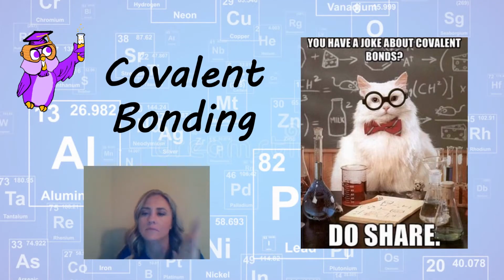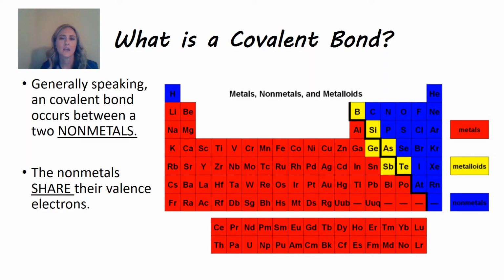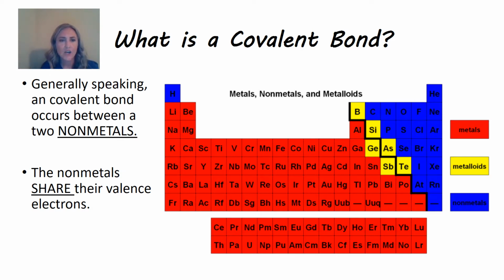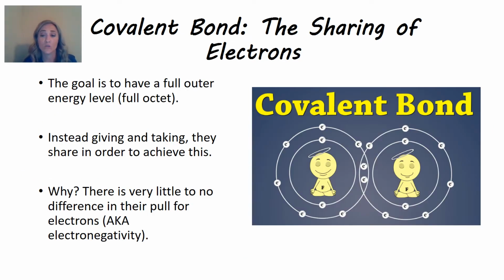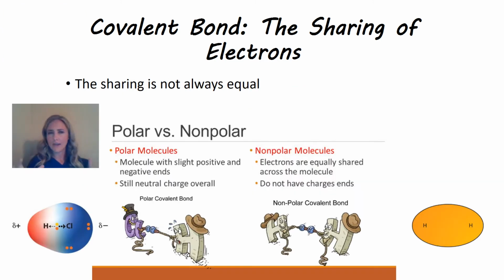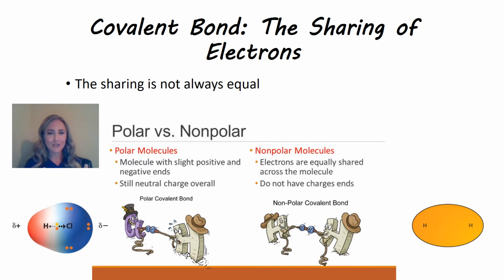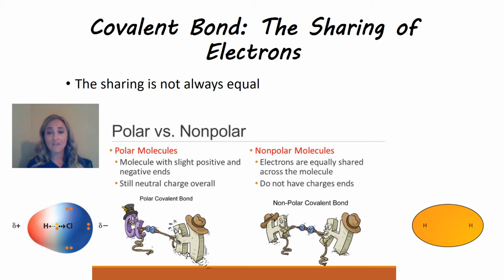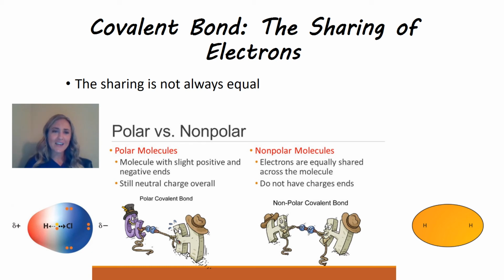Covalent Bonding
Non metals share valence electrons to form covalent bonds.